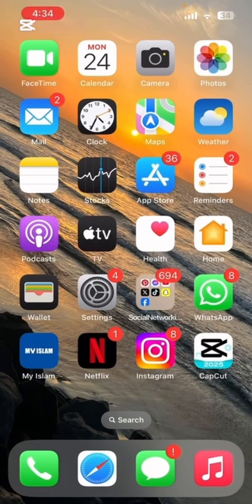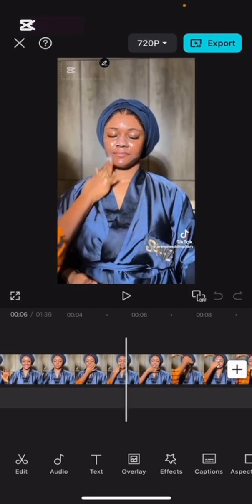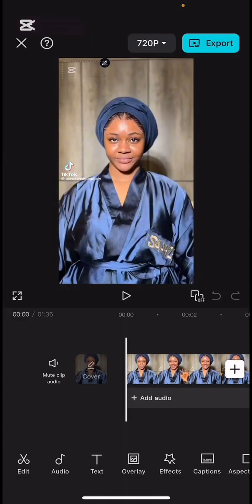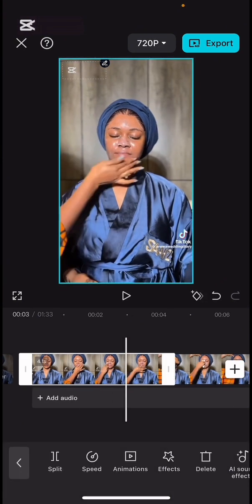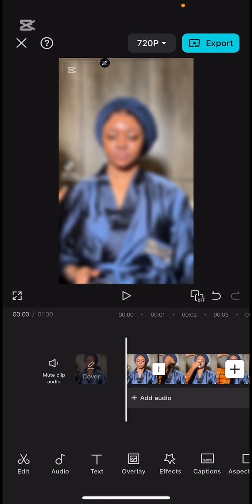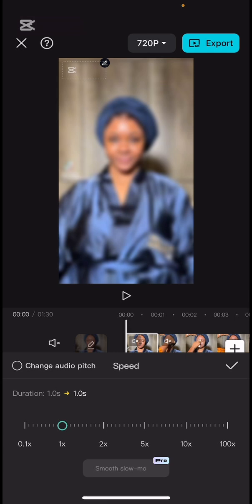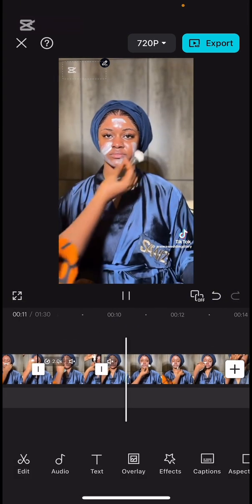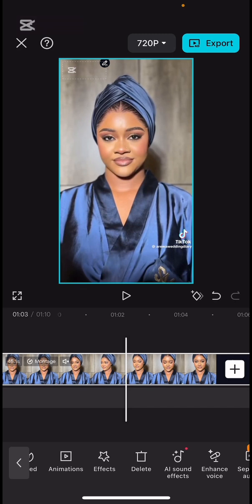Basics of CapCut Video Editing Part 1